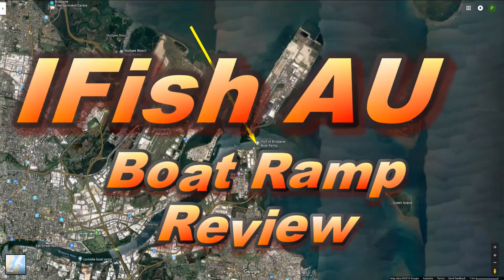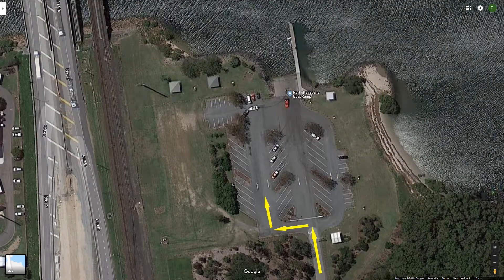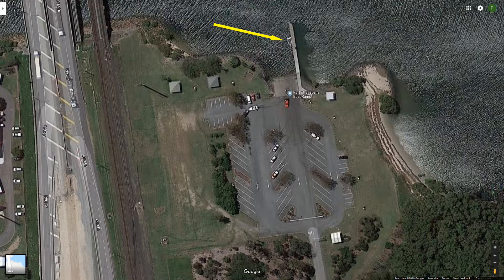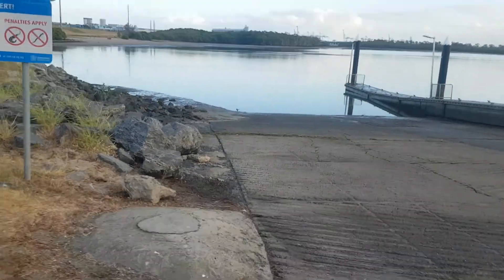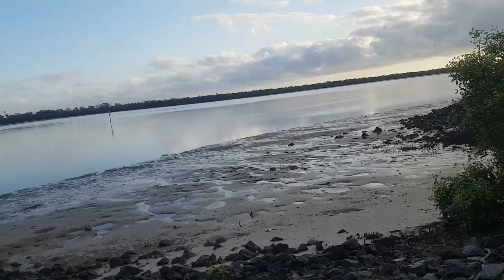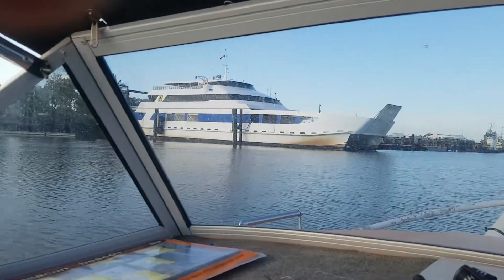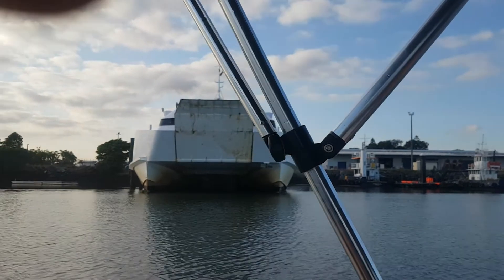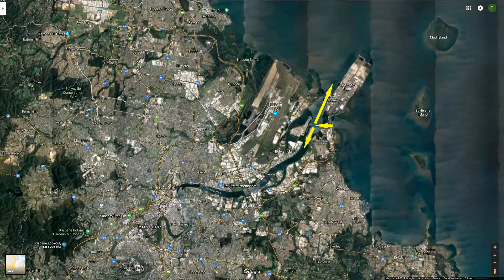Boat Ramp Review - Port of Brisbane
s02e09

Welcome to another video in my boat ramp review series and this time we are at the Port of Brisbane ramp on the Brisbane River.